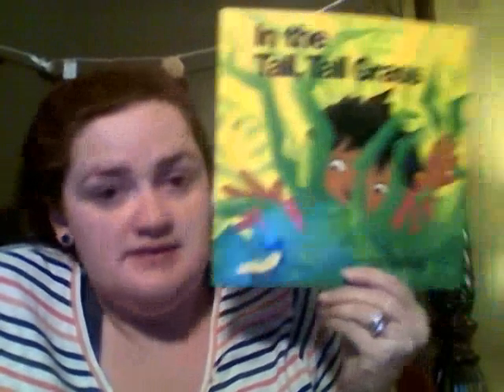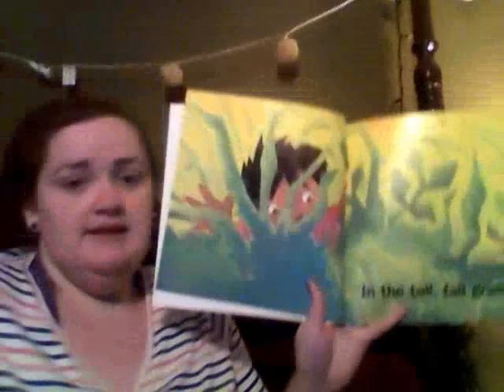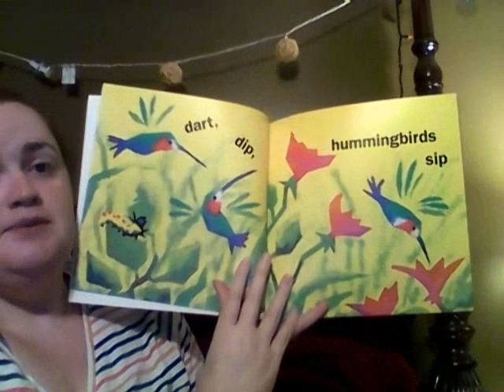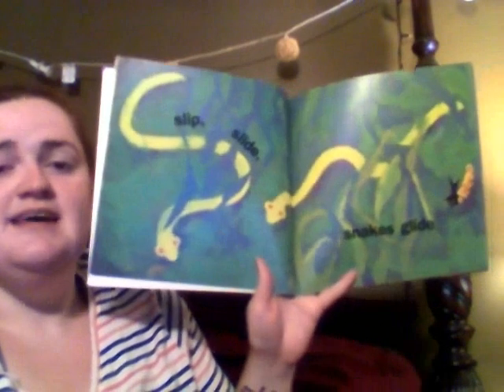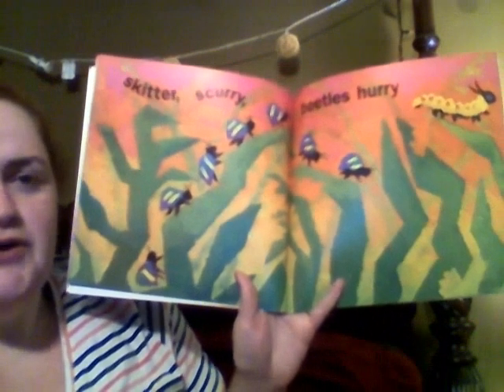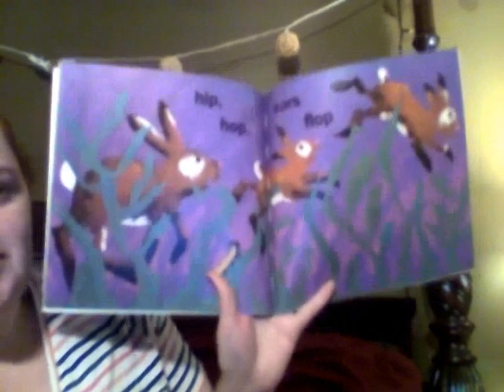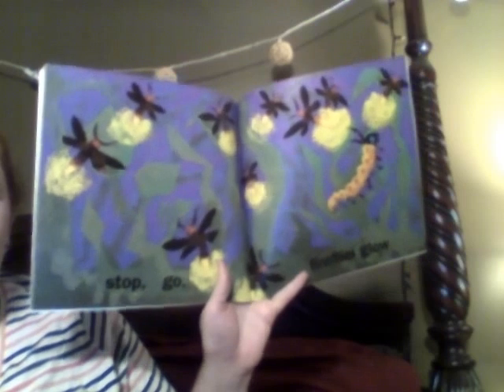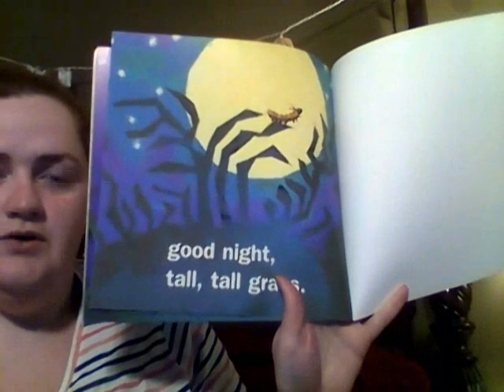A-State AMI Read Aloud- In The Tall Tall Grass